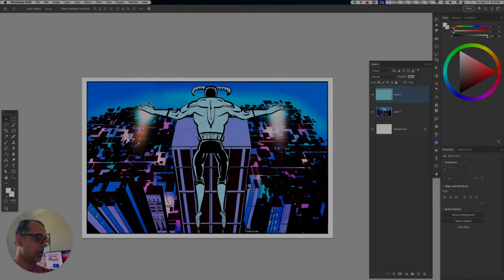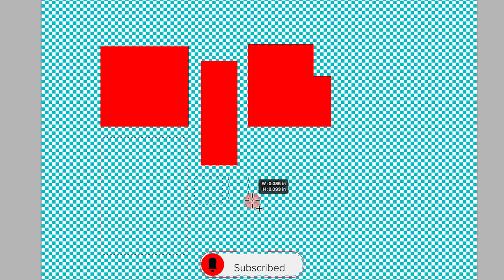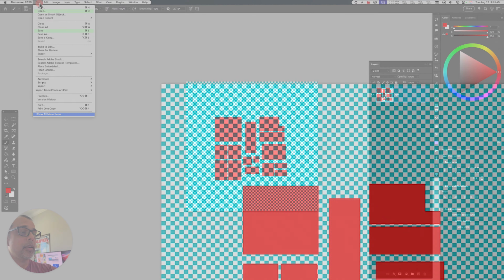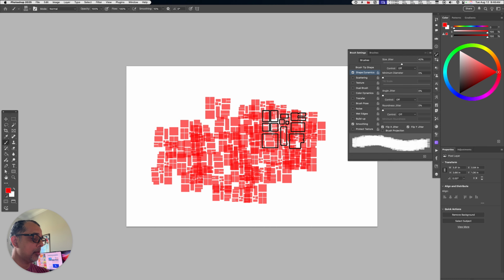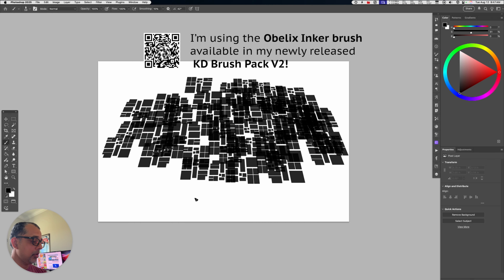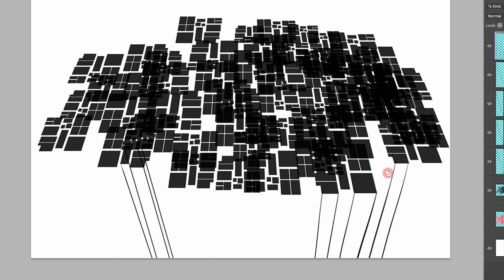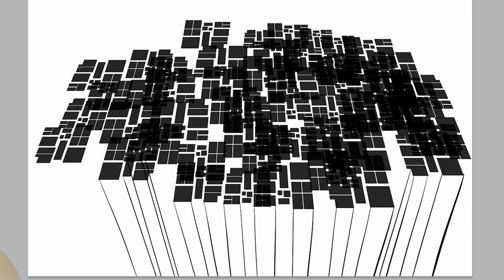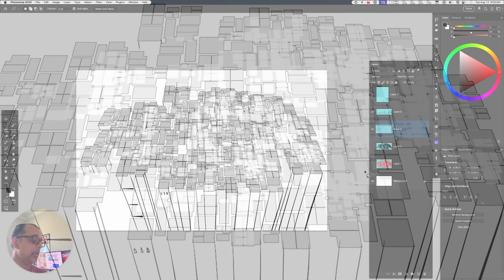How to Think When You Digitally Draw Overhead City Skylines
In this video, we'll look at some simple techniques to create an overhead city skyline.